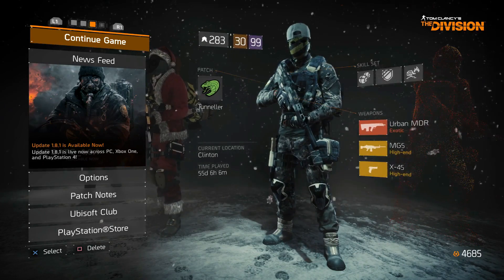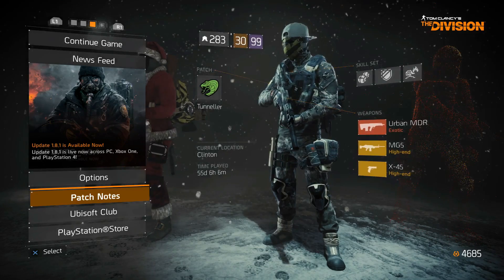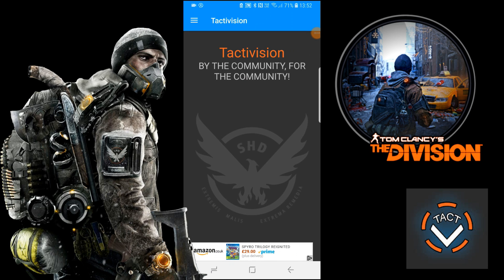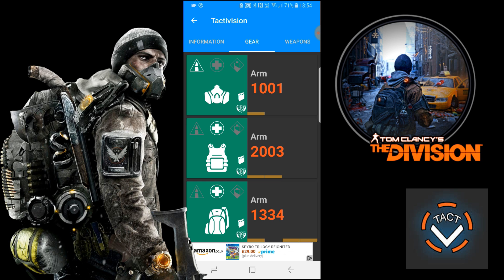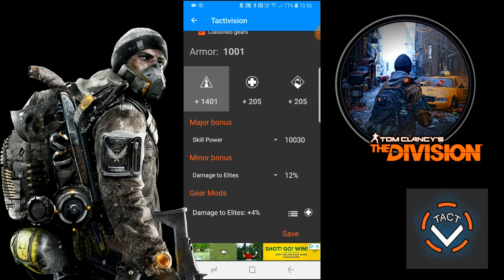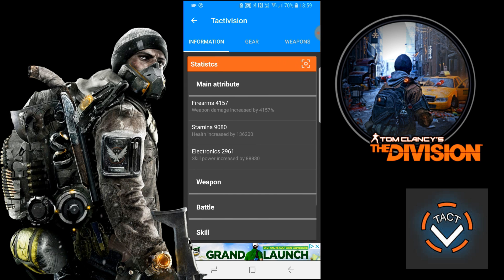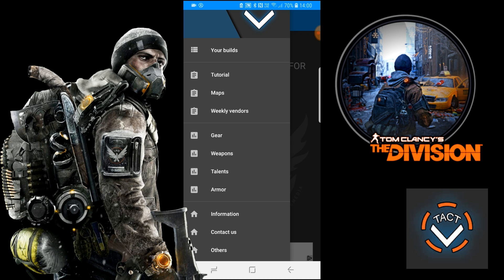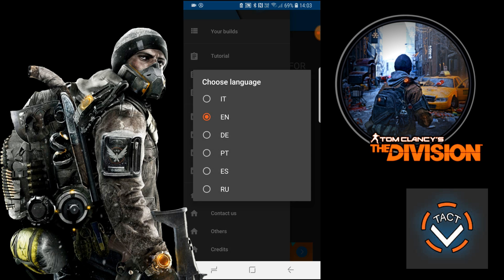The Division - The must have Division App!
TIMESTAMPS
Patch 1.8.1 news - 0:39
App demonstration -  4:48

Hello everyone! Different style of video today I thought i'd produce an informative video to help you guys get the most out of The Division. I have personally used this App since the game launched and it has always been fantastic for me so why not share it with you guys! It's one of the most in detail free apps I have ever downloaded so give it a try and let me know what you think.

As always thank you for taking time out of your day to watch my videos and join me on the 3k subs hype train!!!